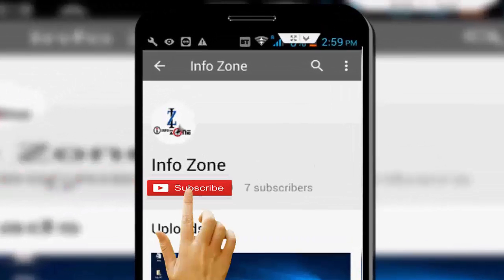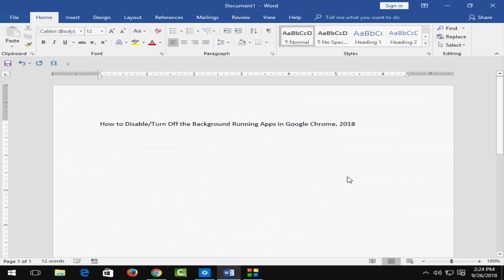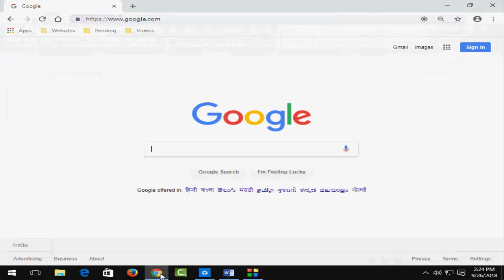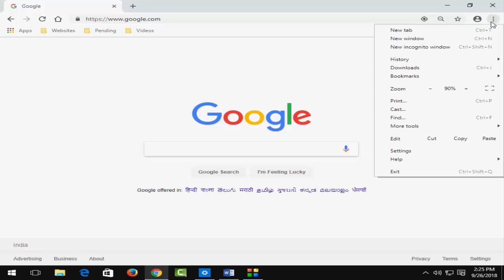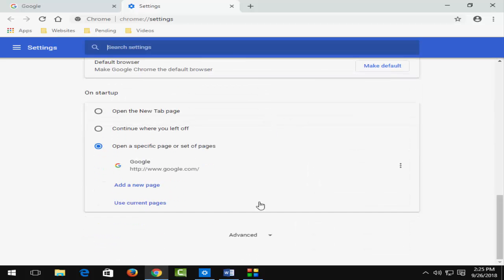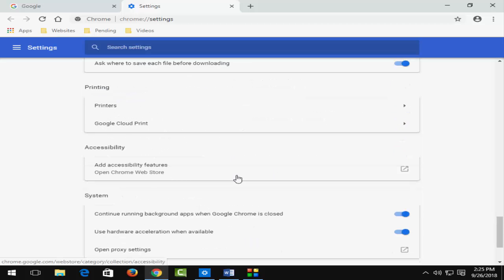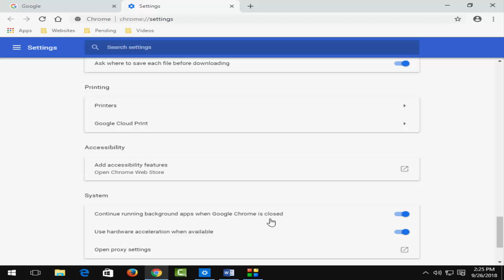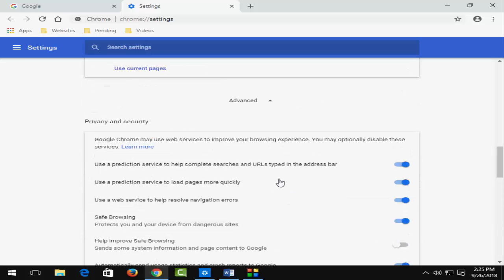How to DisableTurn Off the Background Running Apps in Google Chrome, 2018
In this video I am going to show you, many times you are using google chrome, it will be opening very slow, the reason is, because the google chrome’s background apps are running. So in this video I am going to show you how to fix this or how to disable or how to turn off you google chrome background running apps in you windows PC.